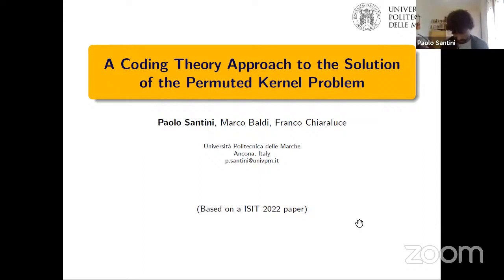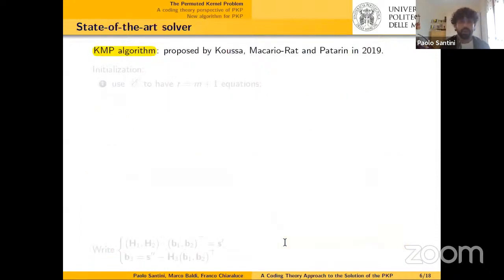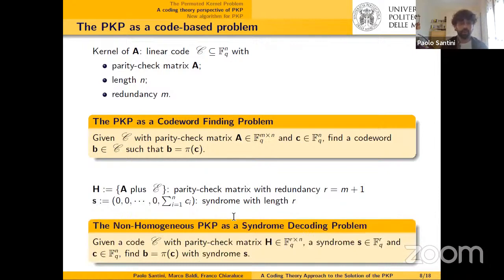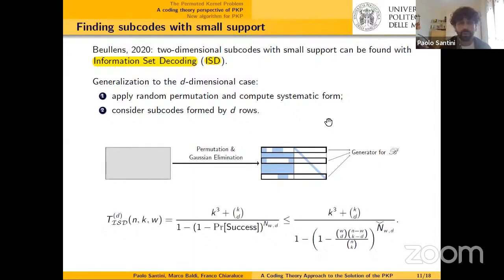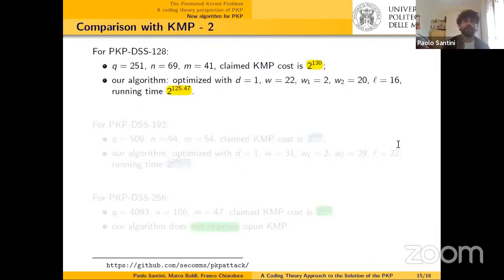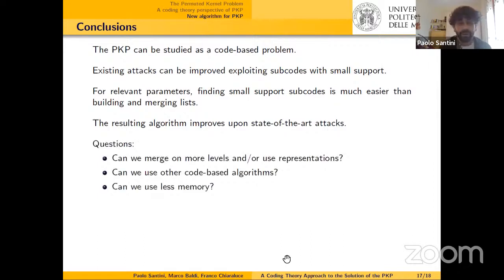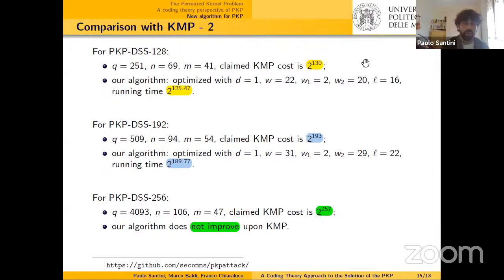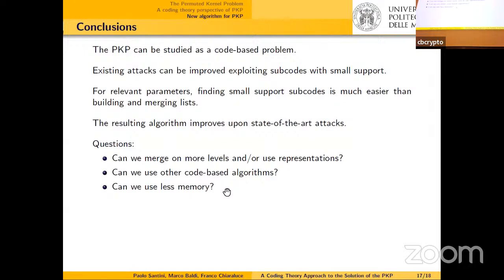A Coding Theory Approach to the Solution of the Permuted Kernel Problem -- talk by Paolo Santini